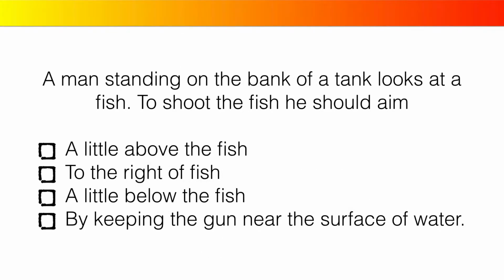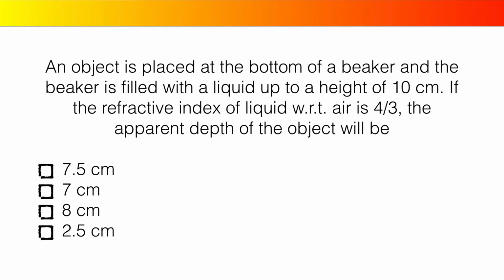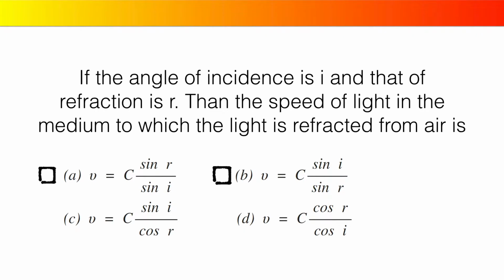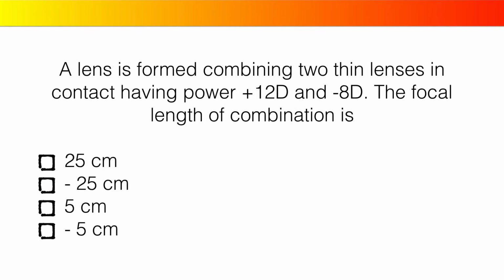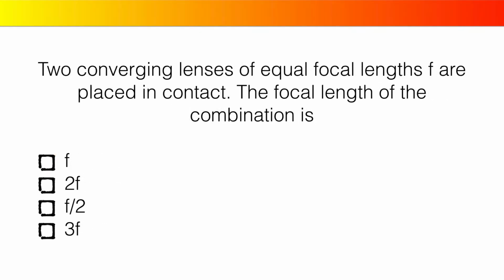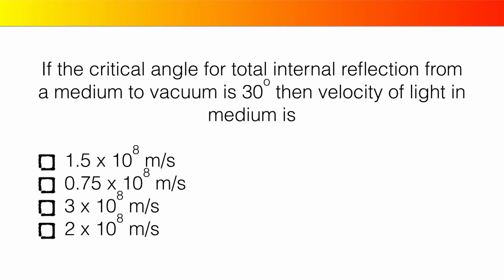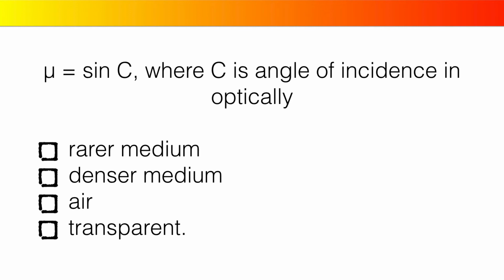MCQ on Optics (Part 3) | Applied Physics